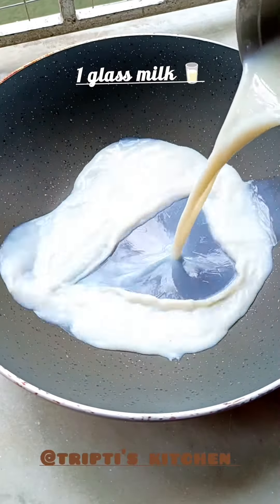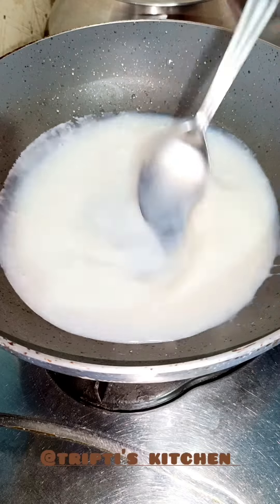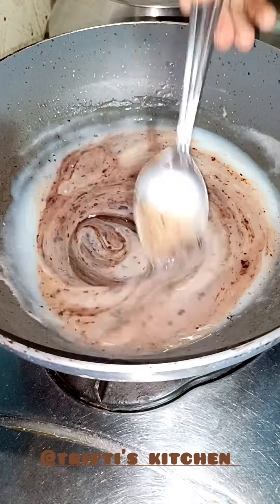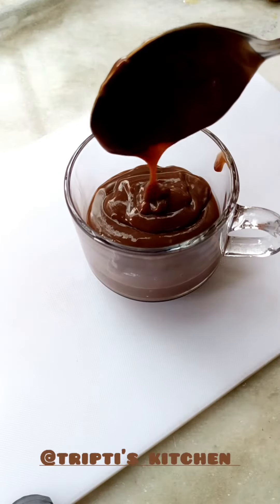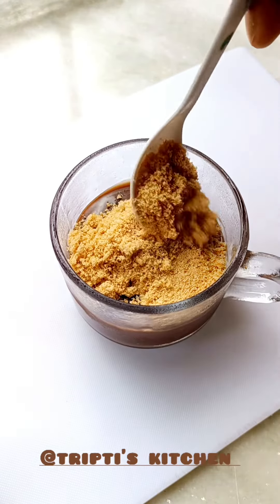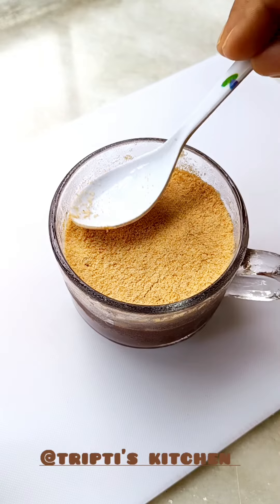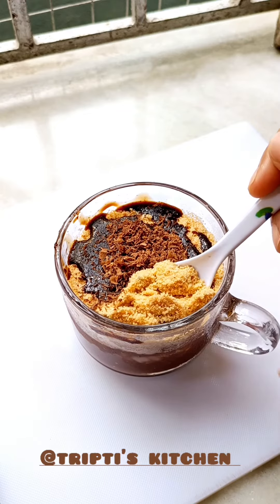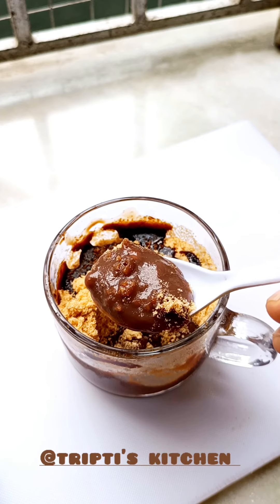chocolate cornstarch pudding...😋..মাত্র ৪টি ঘরোয়া উপকরন দিয়ে মজার চকলেট পুডিং।